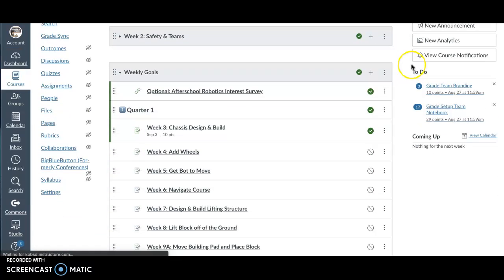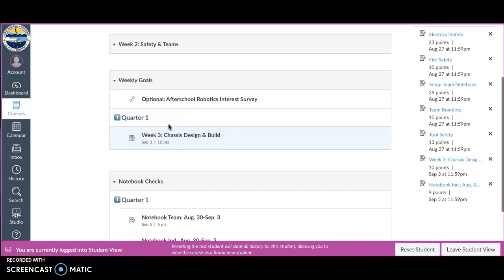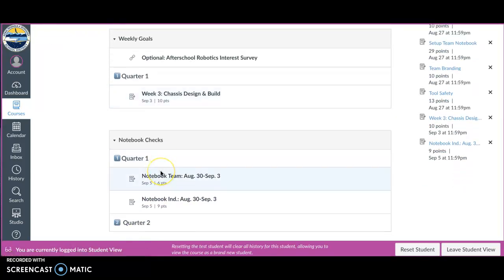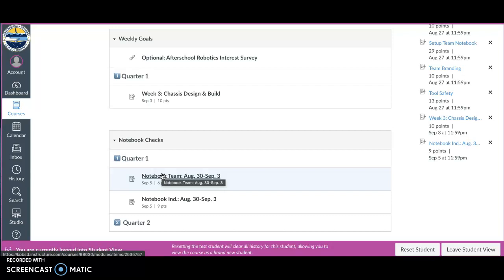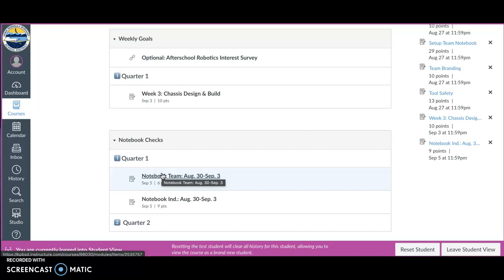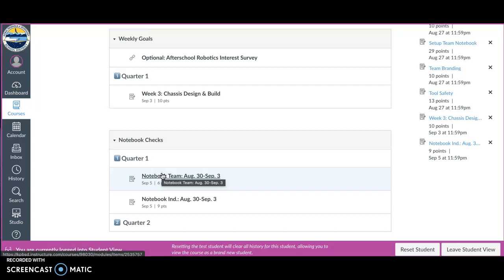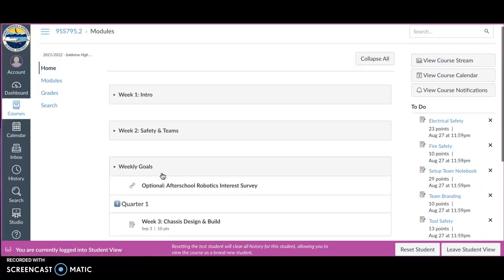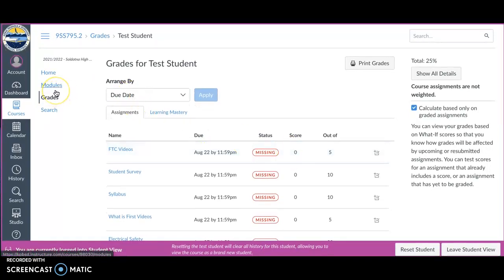Robotics Canvas Tutorial